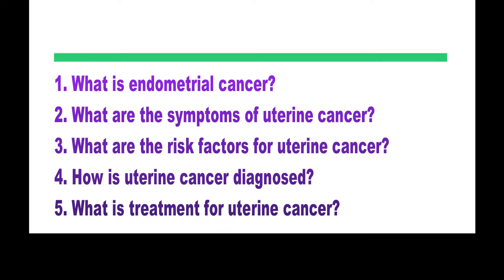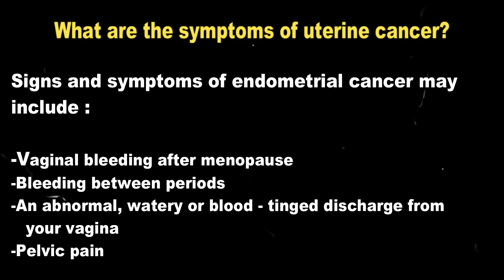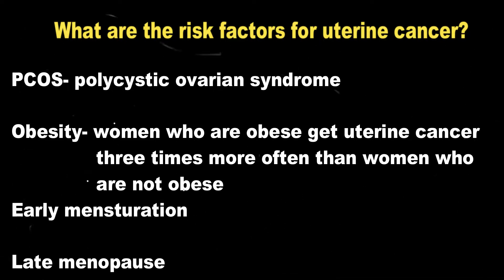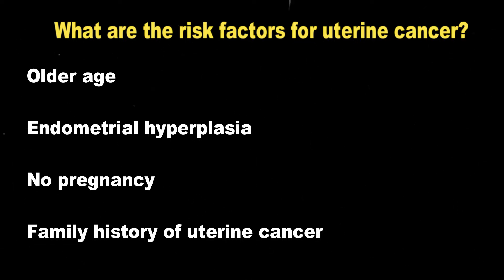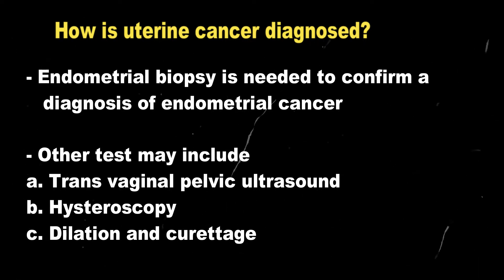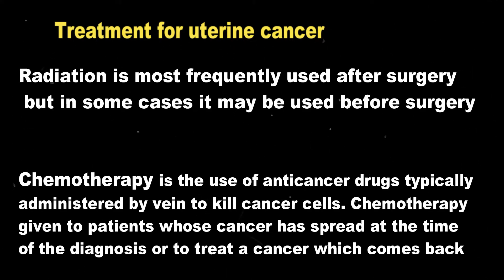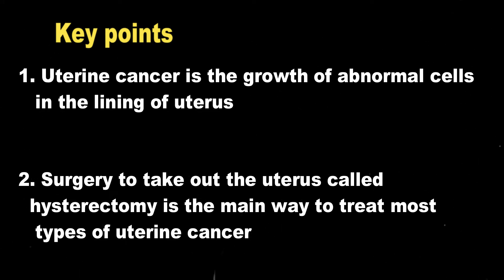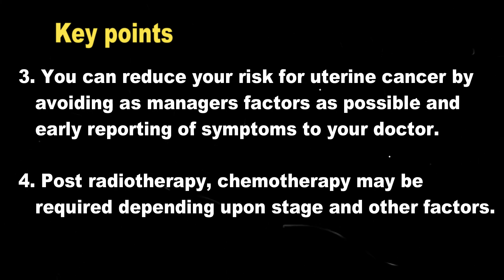Cancer series #1- Uterine Cancer | Endometrial cancer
Todat's topic - Cancer series #1- Uterine Cancer | Endometrial cancer- Dr. Amit Gupta